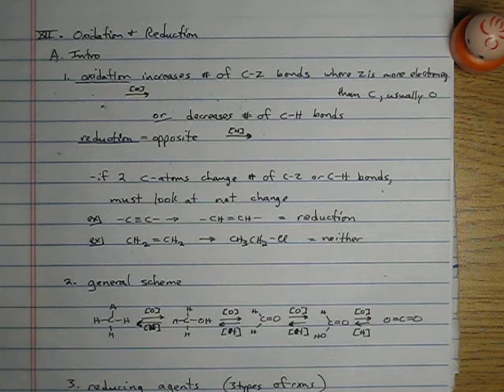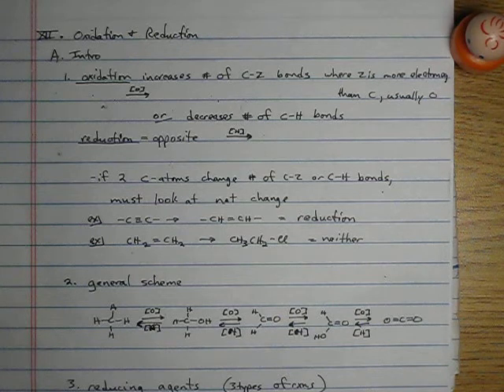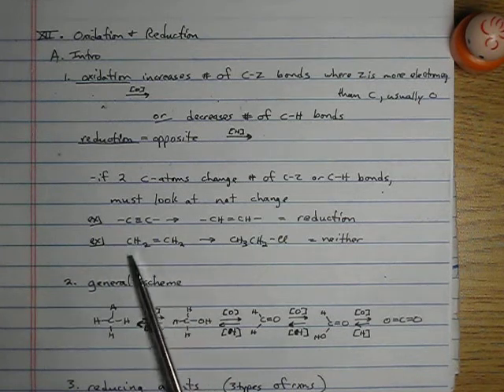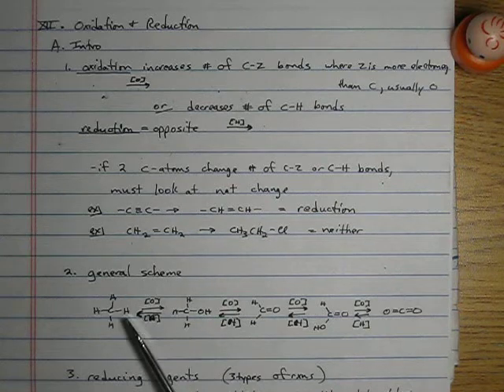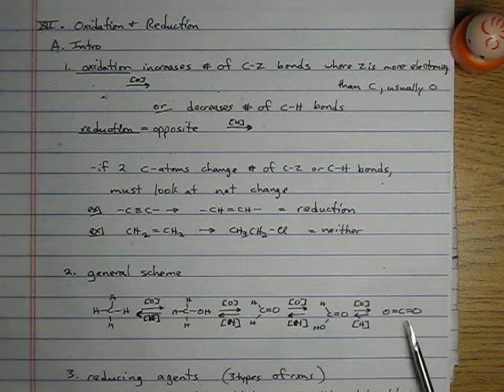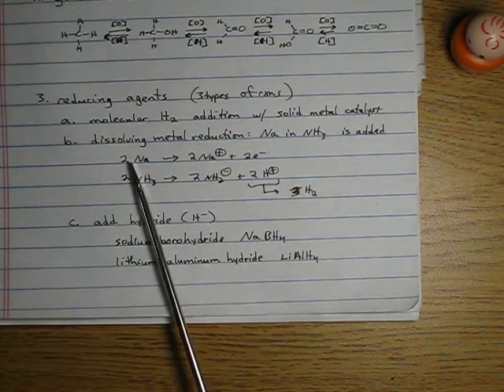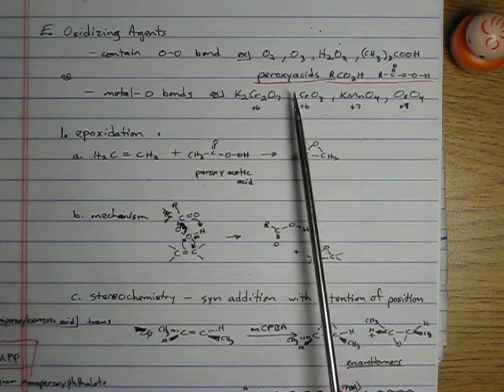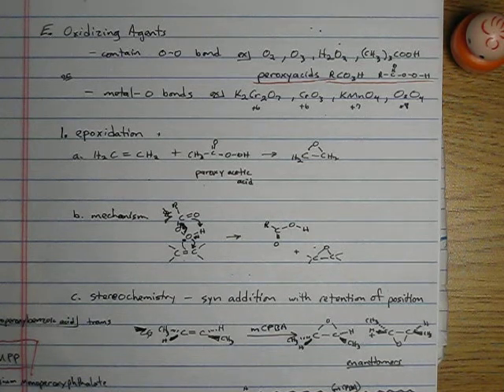Redox Intro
Organic Chemistry